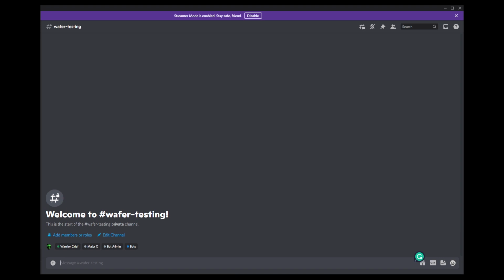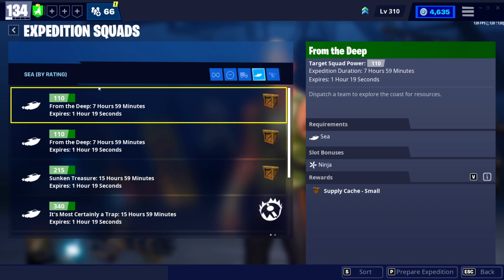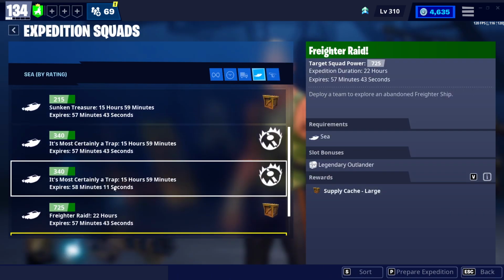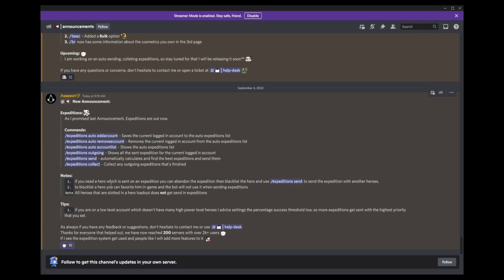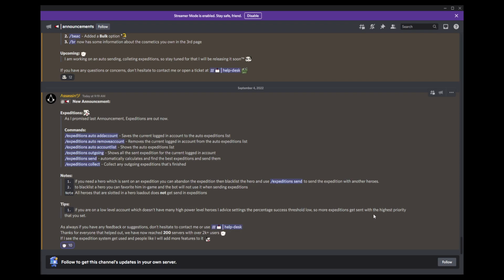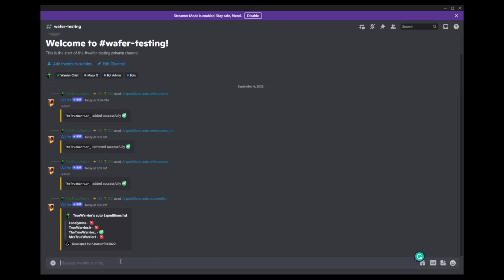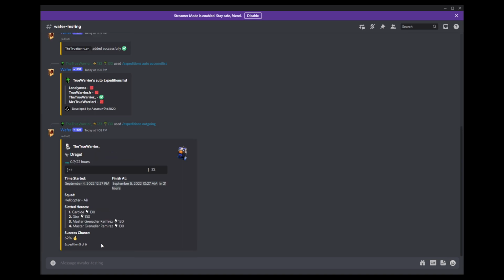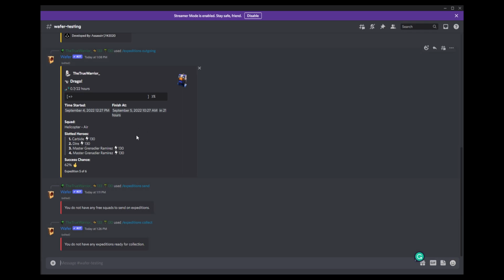Wafer Update - Auto Expeditions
This bot is made by a friend of mine who goes by Assassin.

He is an awesome developer and has made this bot for all of us Fortnite players. We use this bot in our community and it just keeps getting better!

Link to Onyx Server (Wafer Bot's Home)

Support-A-Creator Code: TRUEWARRIOR

Enjoy the video? Come join in on the action LIVE on Twitch!

SOCIAL LINKS

0:00 - Intro
1:42 - Add Account to Expeditions
3:52 - Explaining Expedition Percentages
7:52 - Confirmation Message
8:24 - How to "Blacklist" Heroes
11:41 - Remove Account from Expeditions
12:45 - View Accounts Connected to Expeditions
14:08 - See Outgoing Expeditions
15:59 - Manually Send Expeditions
17:43 - Manually Collect Expeditions
19:17 - Outro